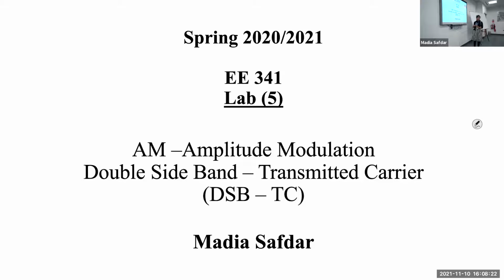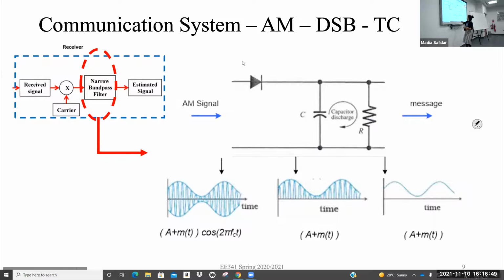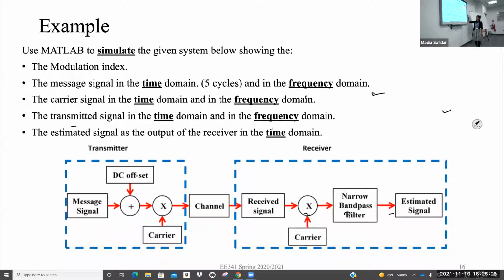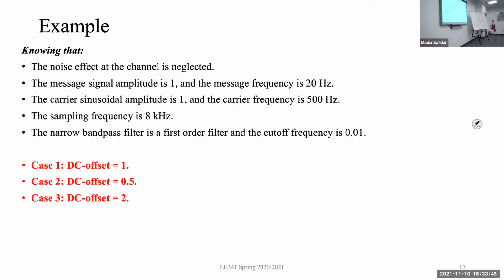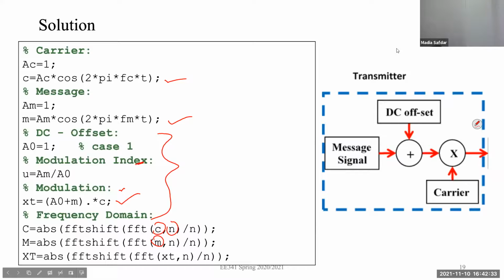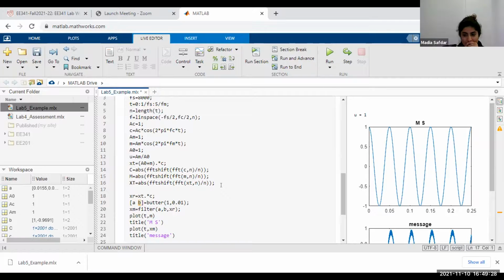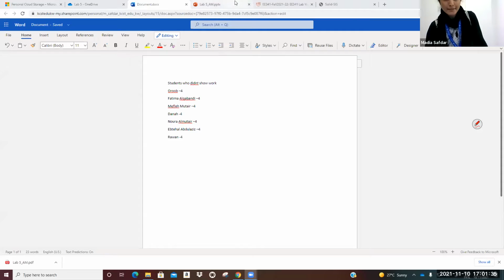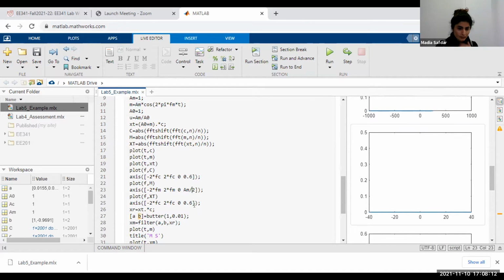EE341-H Section 2 lab 5 (DSB-TC)